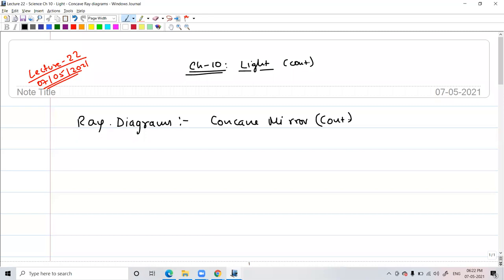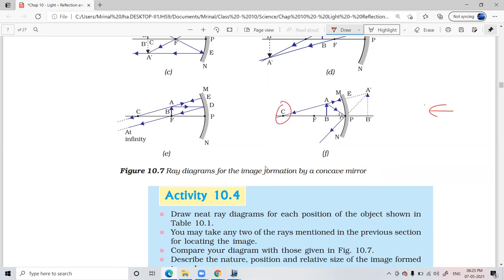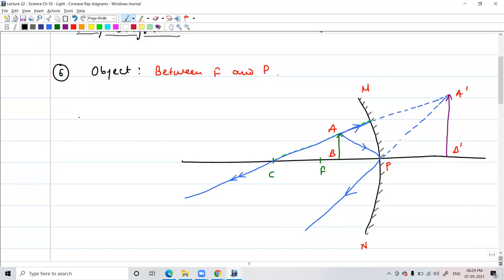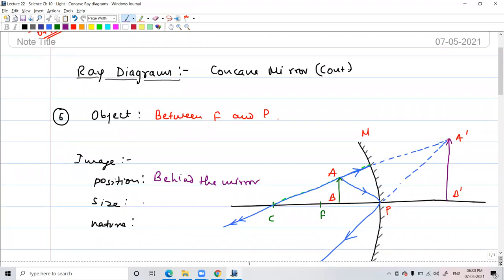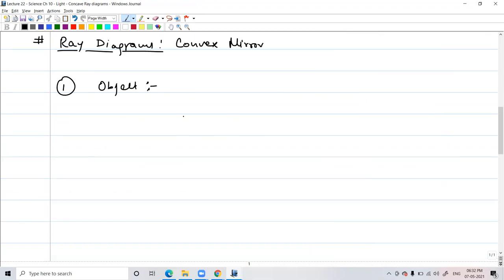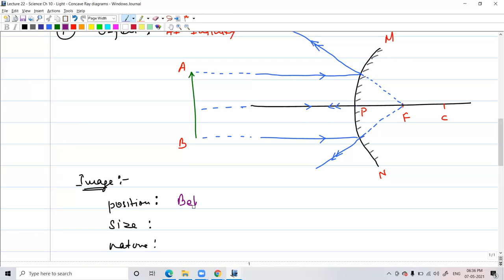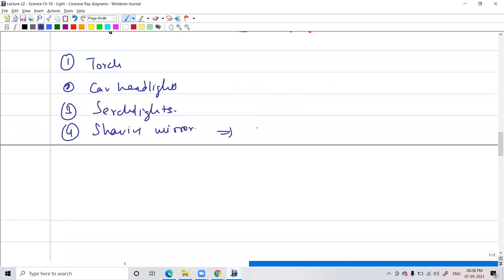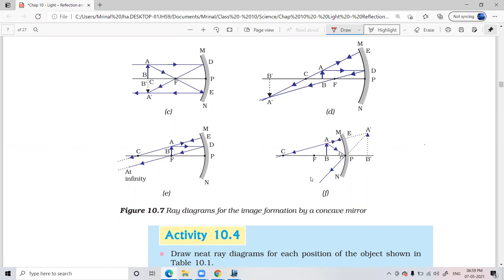Lecture 22 Science Ch 10 Light Concave and convex Ray diagrams